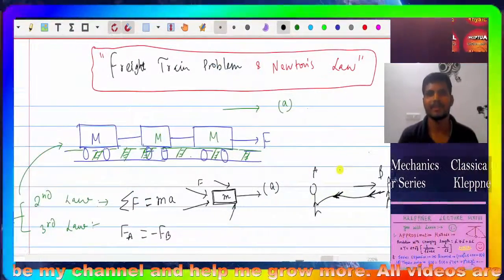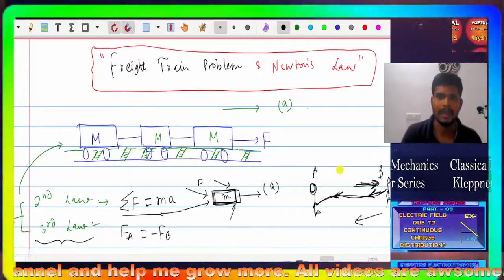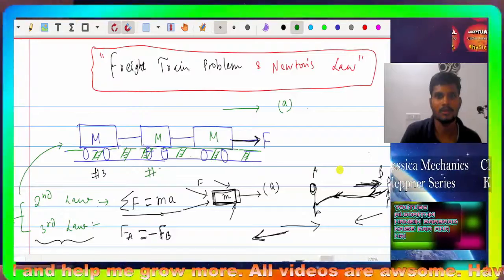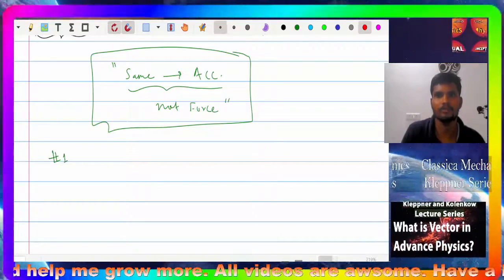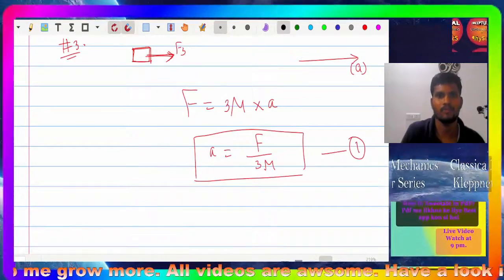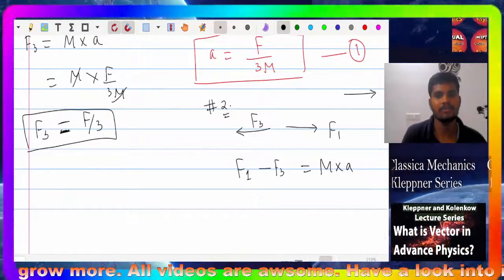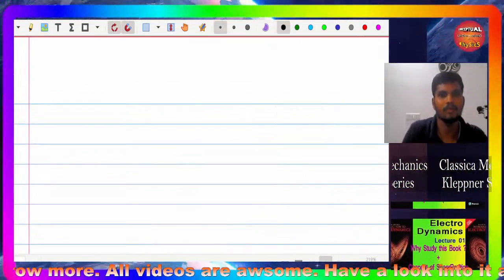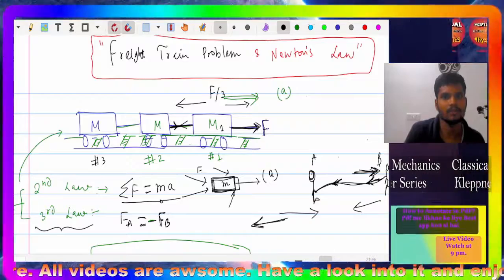How to Find Forces on each Cart of a Train | IIT SOLVED PROBLEM | Part 11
Current Video Description: Kleppner & Kolenkow Lecture Series & Problem. Fright Train Problem in Mechanics. This is related to series combination of Mass Problem and a Force is acting on it.
We learn advance Physics from Kleppner Book which based on pure theoretical version of Classical Physics.
Time Stamp:
[1] 0:00 - Intro
[2] 0:18 -- Newton's Laws of Motion
[3] 02:15 -- The Fright train problem Mass attached in series
[4]

Videos Type in This Channel:
Educational:
[5] Technology
[6] Tutorial on LaTeX and Wolfram Mathematica

Thumbnail Making Software - Adobe Photoshop cc2015